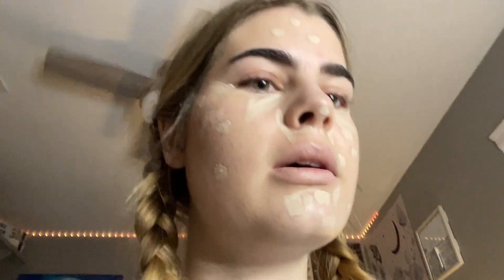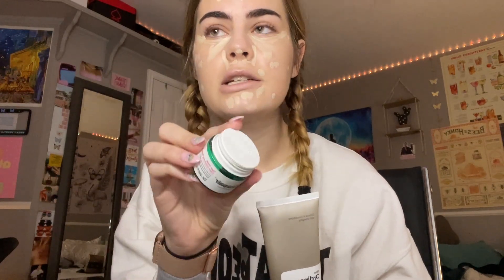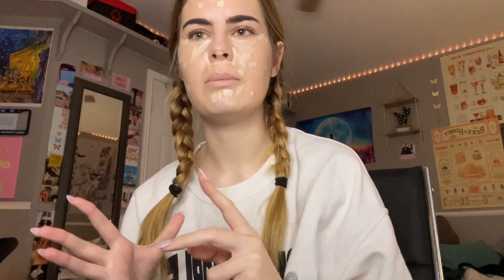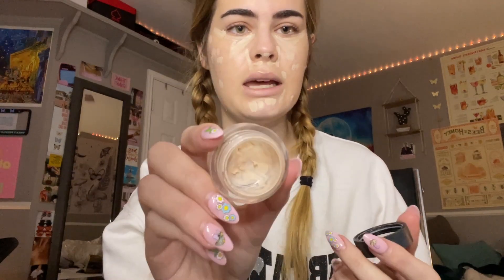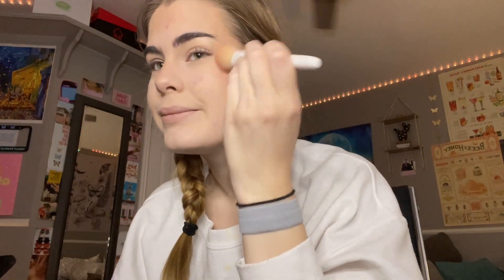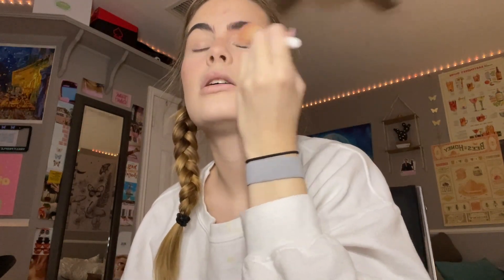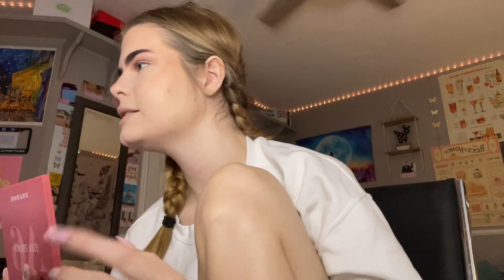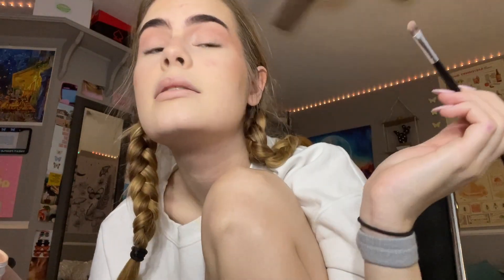chit chat grwm like we're on facetime + updated makeup routine ♡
hi girl queens 𖤐 i missed you guys, sorry i took a long break but i'm back ◡̈
i hope you enjoy this video, i enjoyed making it & just chit chatting / ranting lol
ily guys see ya later!
socialssss
instagram(s):
the other 2 are tagged in my main bio!